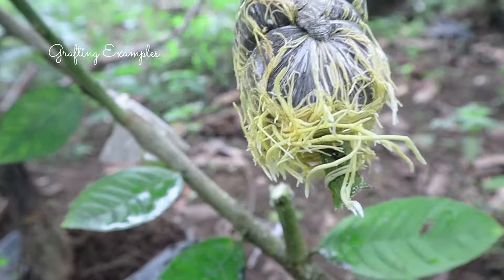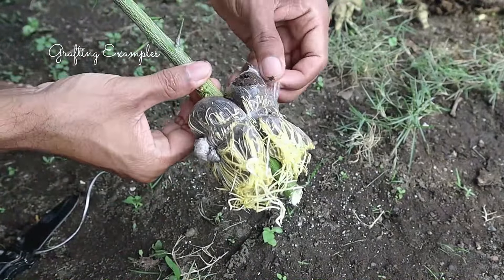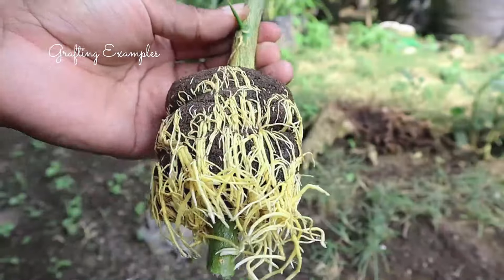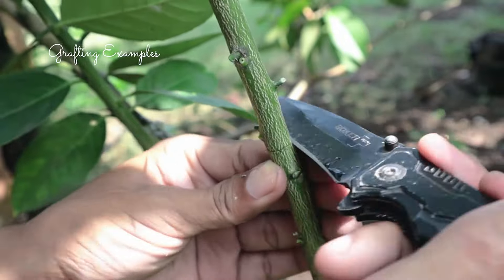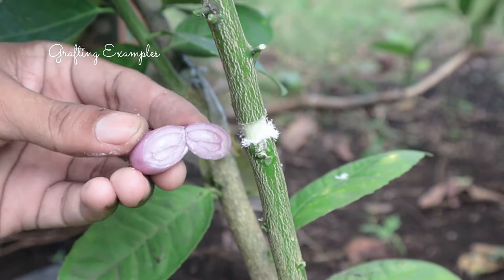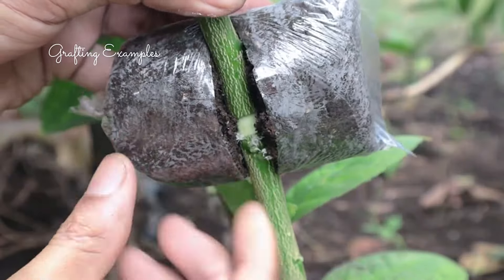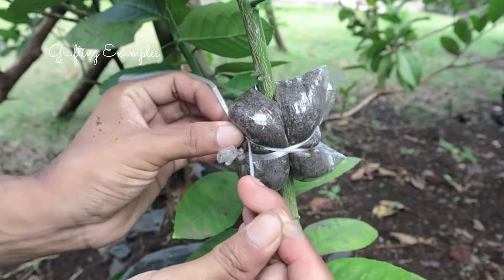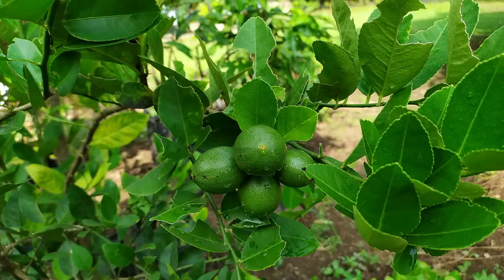What and How to Air Layering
What Is Air Layering?
Air layering is a technique used to create new plants from an existing one.
It involves encouraging roots to grow on a stem while it remains attached to the parent plant.
Once the roots develop, the new plant can be separated and grown independently, effectively creating a clone of the original plant.

❀ NOTICE ❀
WHEN IS THE BEST TIME FOR GRAFTING
I think it's local not global, because different in every place, for example: in my place, I can do it any time. Just so you know, in most videos, I make it "this month" and upload it "the following month" because grafting is usually take 1 month.
The best time is when you try it no matter it succeeds or fails.
if you seriously want to know that is how to start doing it now. do it the right way, do it continuously later you will know by yourself.